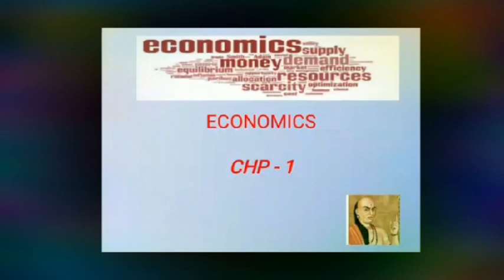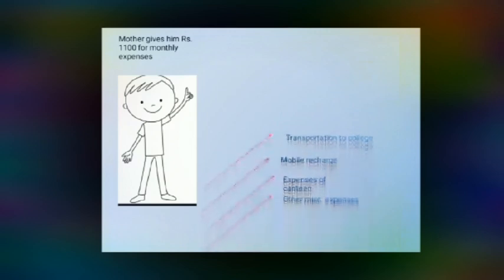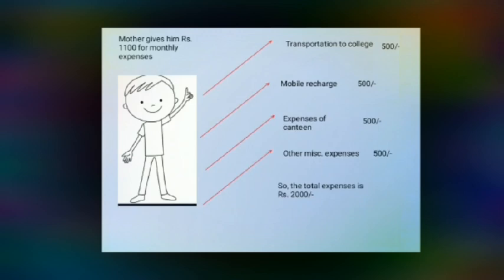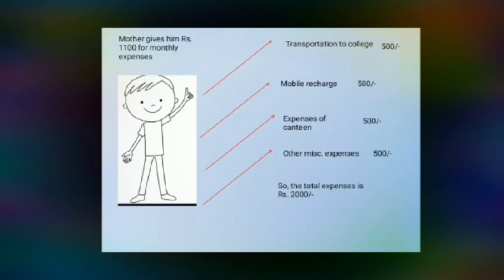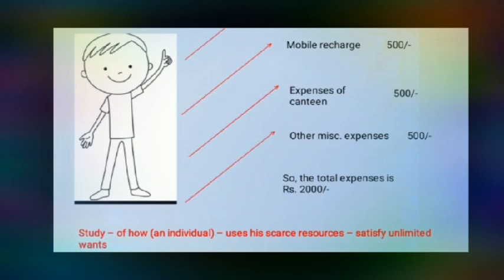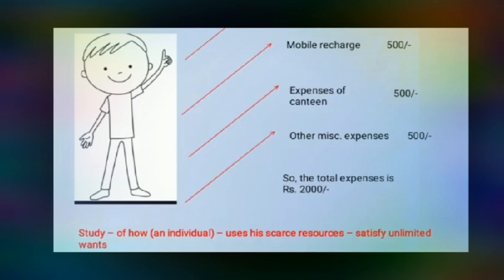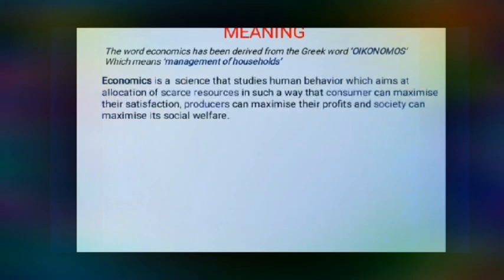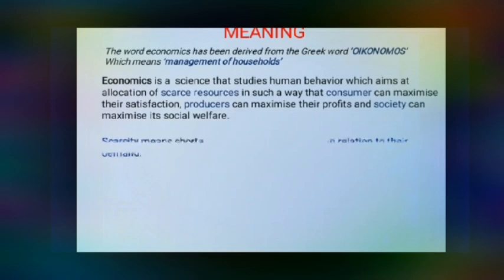Economics std 11_vid1